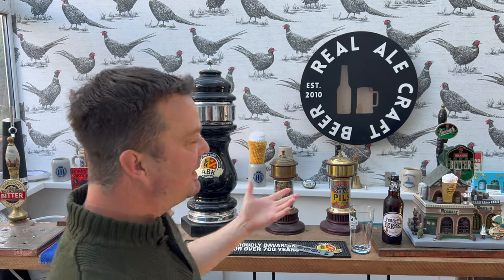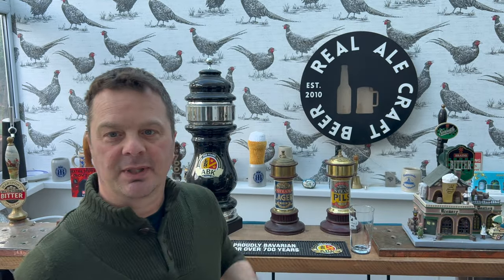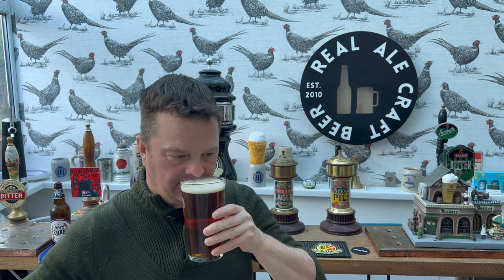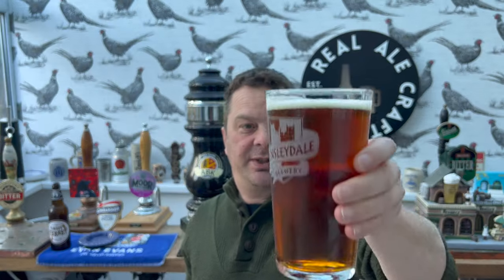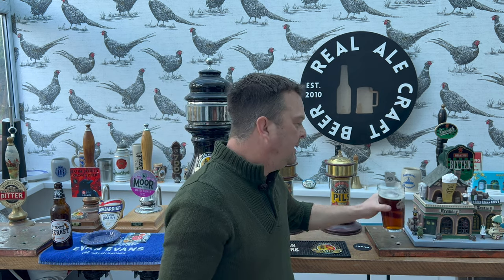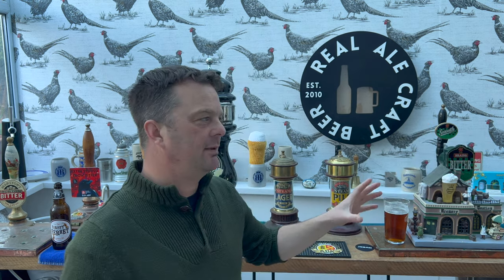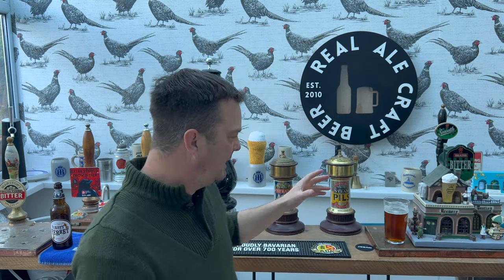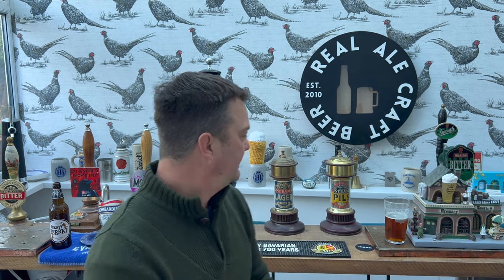Badger Fursty Ferret Ale Review By Badger Ales Hall & Woodhouse | English Ale Review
Recorded In 4K Ultra HD Real Ale Craft Beer Reviews Badger Fursty Ferret Ale Review , Badger Ales / Hall & Woodhouse , English Ale Review